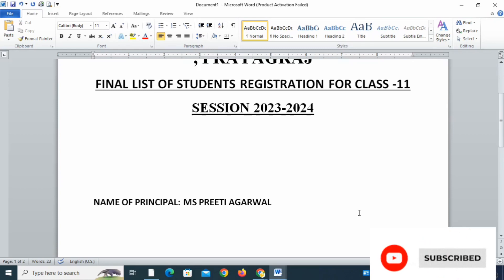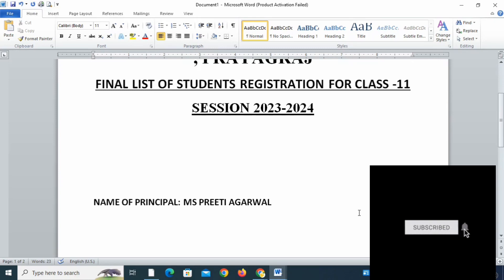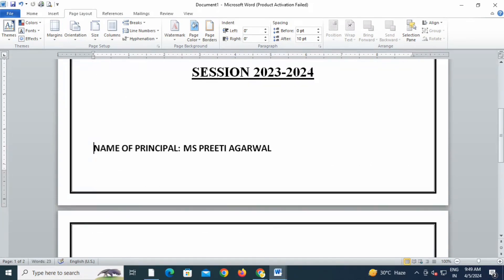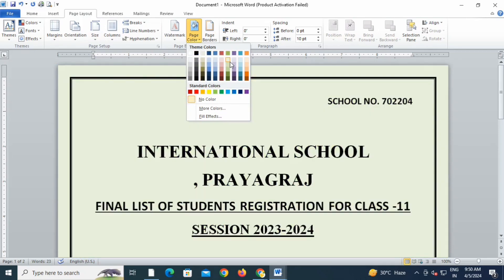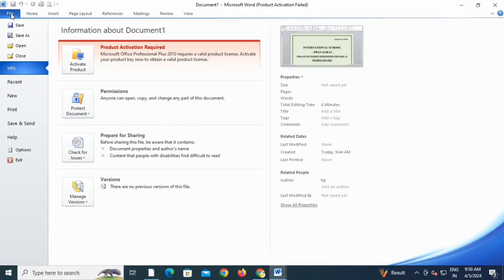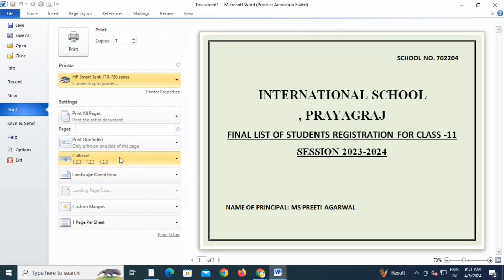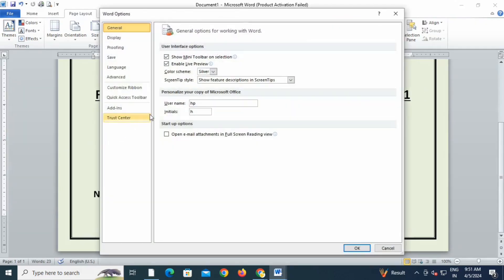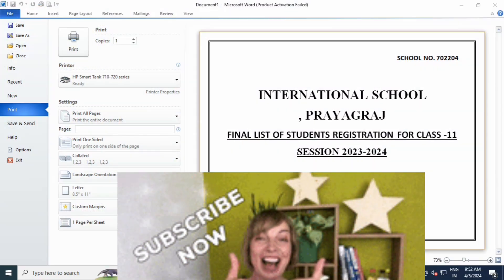How to get print on color page in ms word | How to get color prinout ?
How to get color printout on color page ? How to get Color Printout ?

Video Topic:-
computer se colour printout kaise nikale
computer se colour print out kaise nikale
computer se print out nikalna
computer se colour print kaise nikale
computer se color print kaise nikale
how to colour print in computer
computer se printing kaise nikale
laptop se color print kaise nikale
computer per print out kaise nikale
computer se printer kaise nikale
laptop se colour print kaise nikale
computer se colour photo print kaise nikale
laptop se printing kaise nikale
pc se colour print kaise nikale
computer se image print kaise nikale
how to colour print out from computer
computer mein colour print kaise nikale
hp printer se color print kaise nikale
how to take color print in hp printer
how to print color print in hp printer
how to colour print in hp printer
how to print color with hp printer
how to color print in hp printer
how to print color on hp printer
how to colour print in printer
hp laser printer se colour print kaise nikale
how to print in color hp printer
color not printing on hp printer
how to give color print in hp printer
how to print in colour on hp printer
how to print with an hp printer
color print kaise nikale hp printer
how to get my hp printer to print in color
colour print out kaise nikale
colour print out photo
how to take colour printout from computer
how to take colour printout from computer in tamil
how to take colour printout from computer malayalam
how to take colour printout without printer
how to take colour printout from phone
colour print out kaise nikale computer se
colour print out eduppathu eppadi tamil
colour print out cost